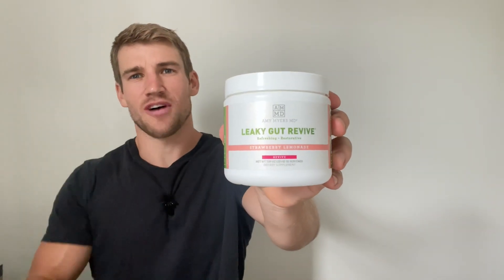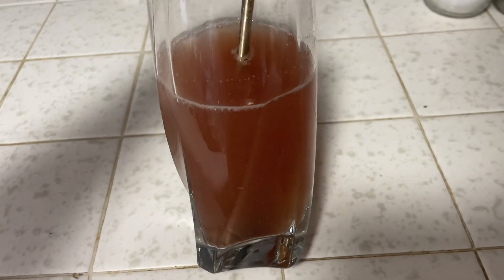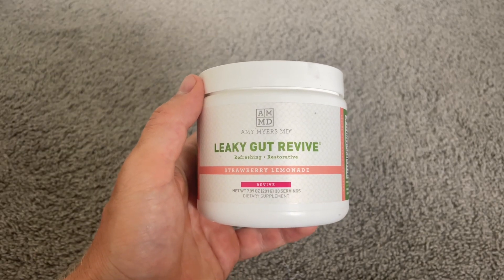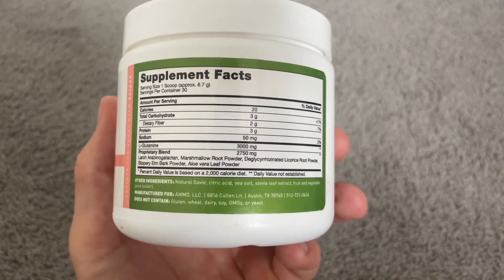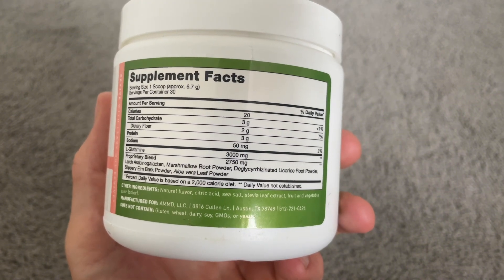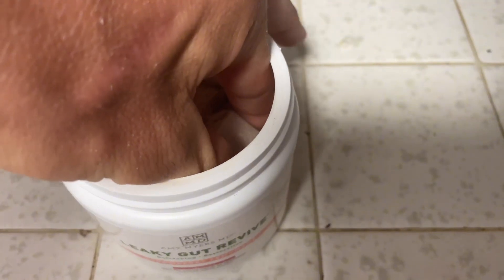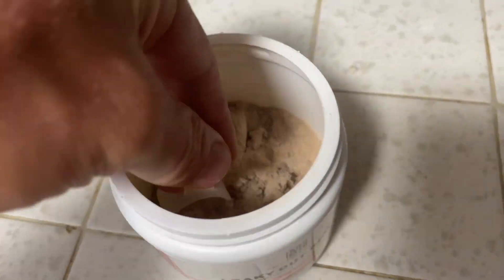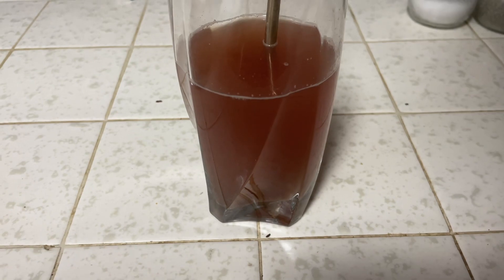Honest Review of Amy Myers MD Leaky Gut Revive Powder for Leaky Gut Repair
🔥 View Current Price: ➡️
Review of the Amy Myers MD Leaky Gut Revive Powder for Leaky Gut Repair – L Glutamine, Slippery Elm to Support Constipation, IBS, Diarrhea, Bloating, Heartburn, SIBO – Licorice & Marshmallow Root For A Healthy Gut